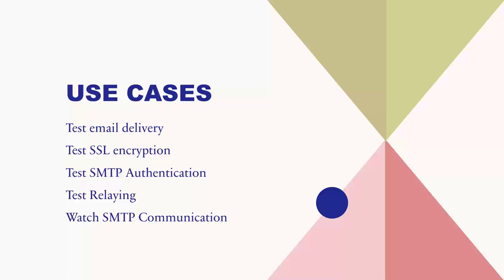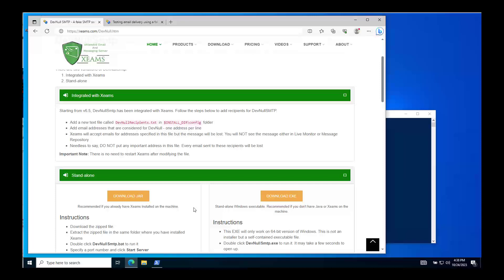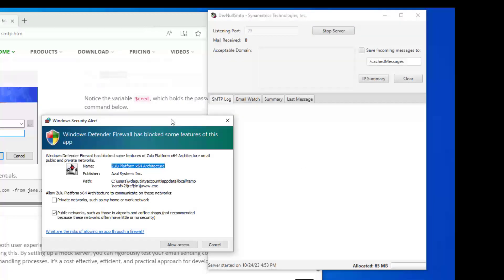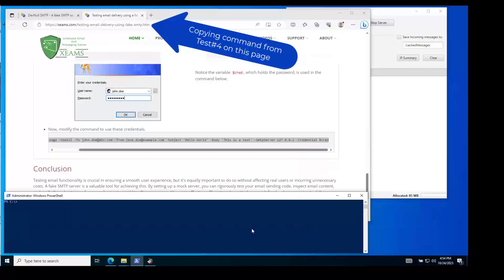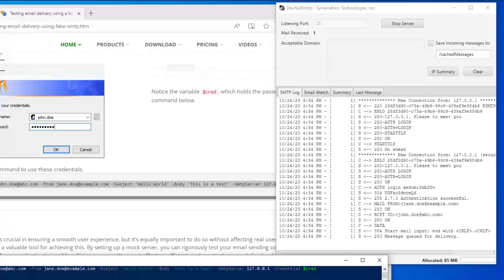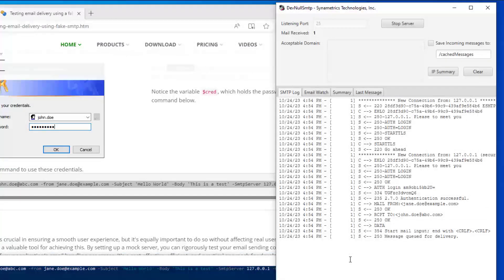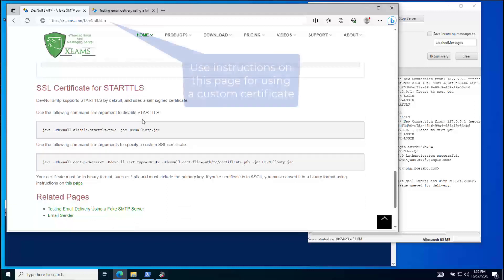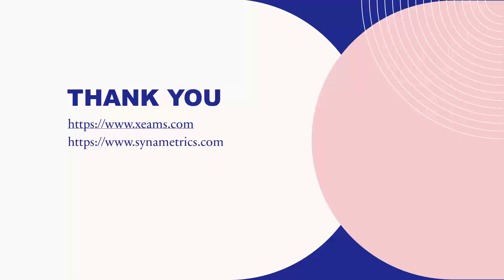How to use a fake SMTP server to test applications that need to send emails.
Sending emails is a critical part of many applications, whether you're developing a website, a mobile app, or any software that requires email functionality. But how do you test this functionality without bombarding real inboxes with test emails? The answer lies in using a fake SMTP server.

This video demonstrates how to use a small utility that you can run on any operating system, such as MS Windows, Linux, Mac, BSD or Unix to test your applications to send emails to a fake SMTP server. These emails can be optionally saved to the disk for further analysis.

This fake server supports SMTP authentication as well as SSL encryption.